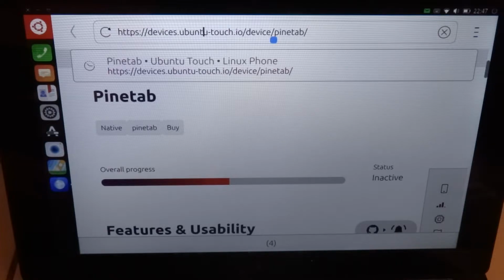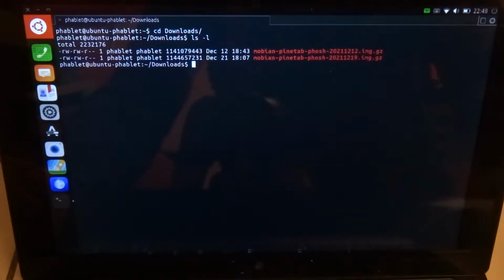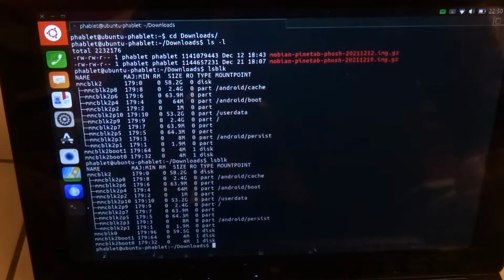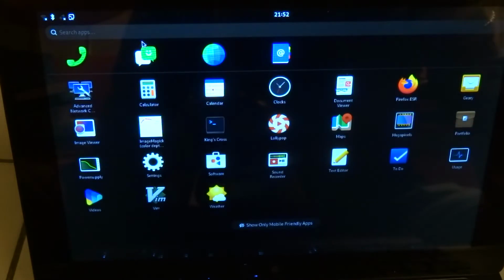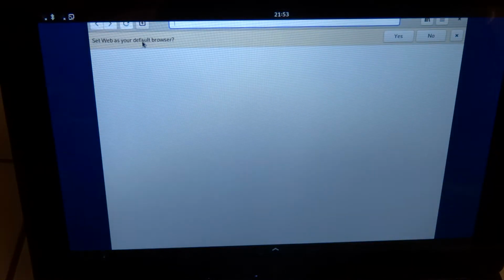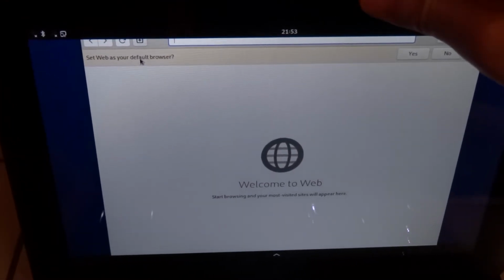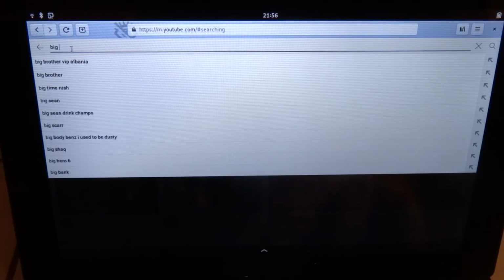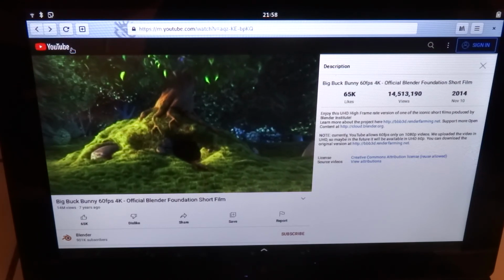PineTab installing and running Mobian on a micro SD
One remark, it looks like it was downloading a big update in the background and I think that made things slower than usual.

As it looks like Ubuntu Touch for the PineTab is no longer in active development, I decided to test Mobian.

Mobian releases weekly images for the PineTab.

You can check your storage devices with lsblk.

Example command to write the zipped Mobian image to a micro SD card.
zcat mobian-pinetab-phosh-20211219.img.gz | sudo dd bs=4M of=/dev/mmcblk0 status=progress

Unlock password is 1234 by default.

Looks like audio issues have been fixed, so make sure you have the latest update of Mobian. So the issue below should no longer be there.
By default the output device for sound is set to the microphone and you need to set it to the speakers.

00:00 Intro
00:40 Where to download Mobian
01:50 lsblk to check storage devices
02:15 Inserting the micro SD card
03:30 Writing the image
04:05 Reboot
04:45 Starting Mobian
05:25 Unlock
05:45 Change the sound settings
06:25 Start browser
08:00 Testing YouTube